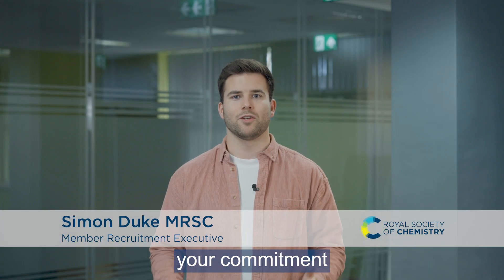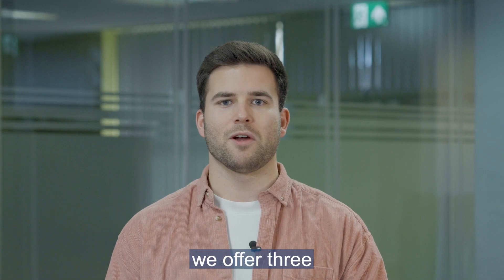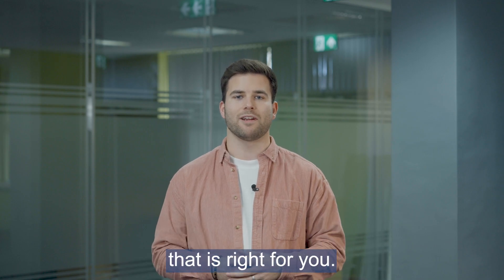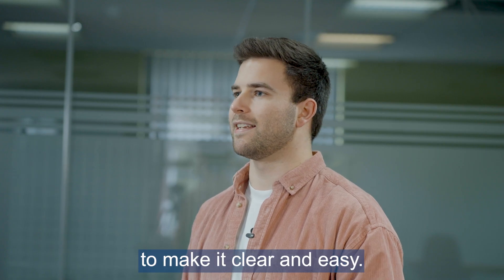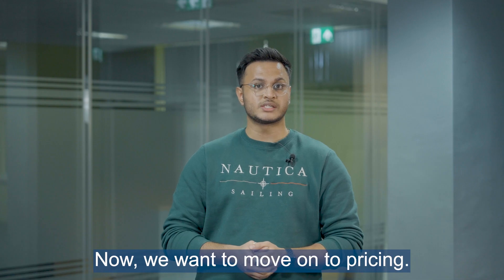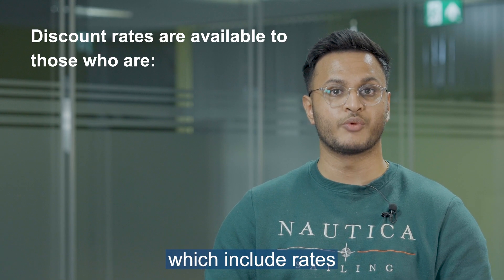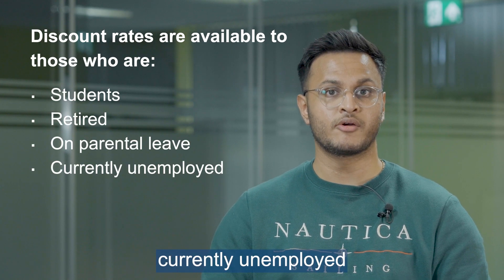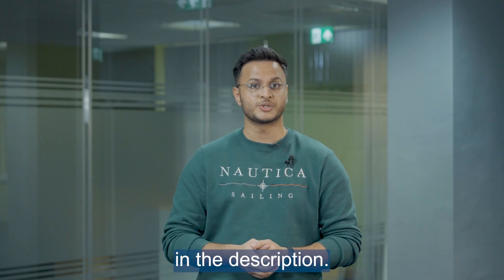Royal Society of Chemistry Professional Membership Categories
We provide all our members with the resources, support and connections they need to progress. Join our global community of over 60,000 members that explore every branch of the chemical sciences. Spark new connections, new opportunities and new discoveries with the RSC.

To learn more about our three professional membership categories, please head to the relevant member page below: